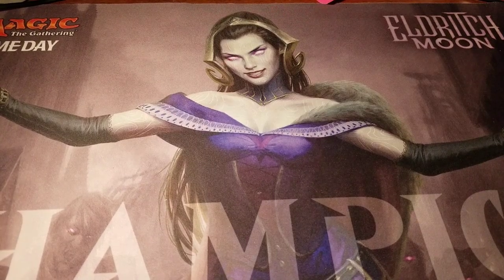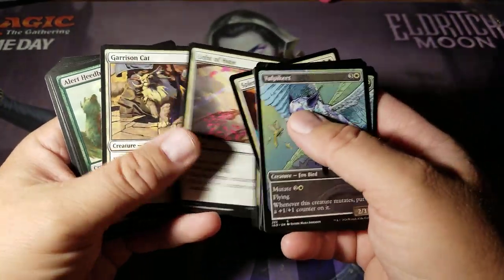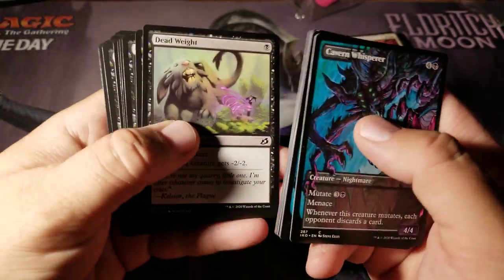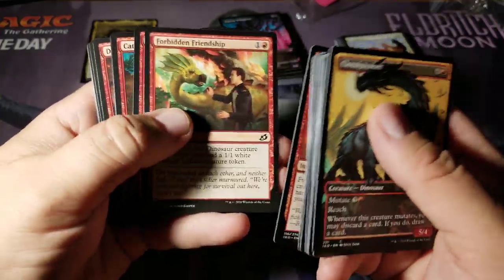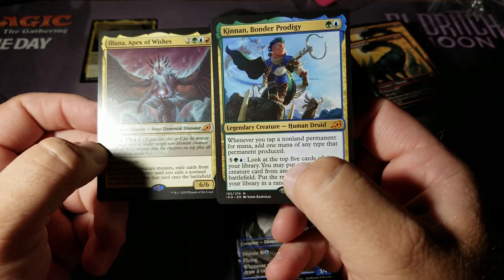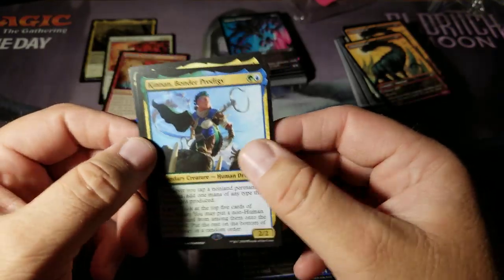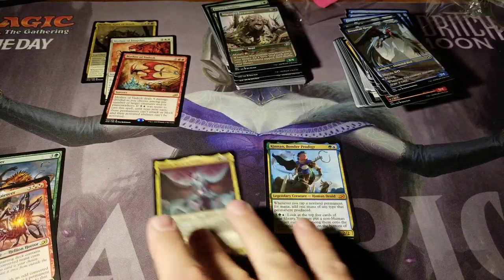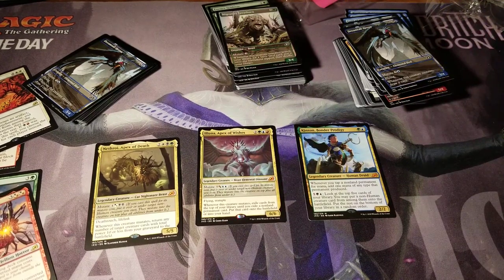Ikoria Theme Booster packs - Are they worth buying yet?